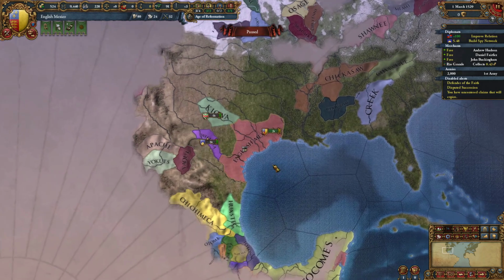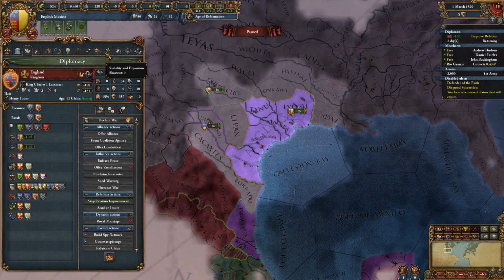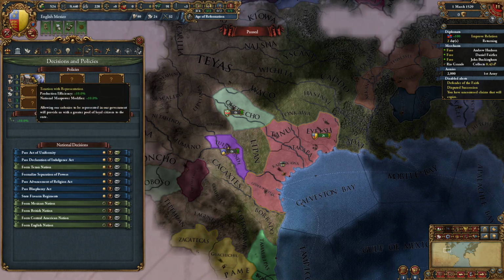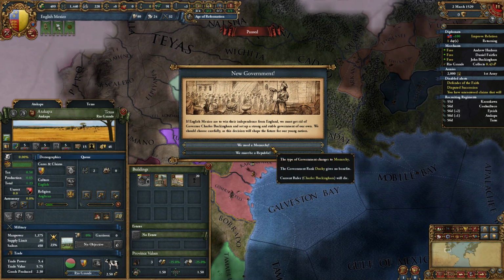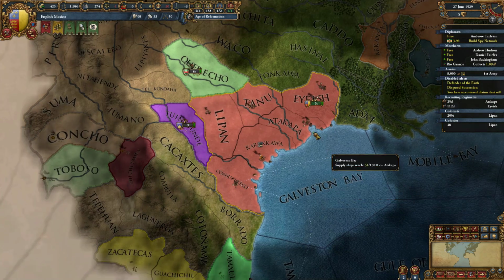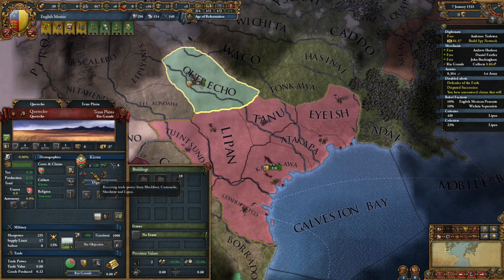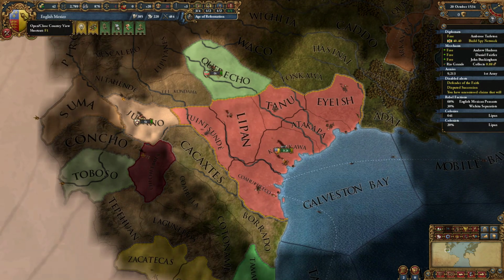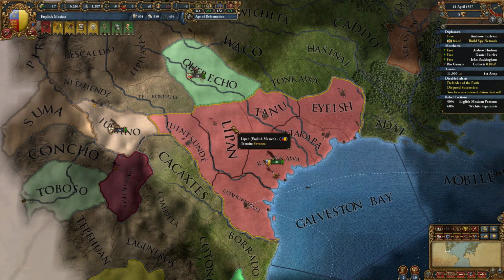Europa Universalis 4 - Golden Century: Texas #1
Let's Play as the new formable nation "Texas"!

I started out as England and "quickly" sailed over to the New World to try and form Texas. This LP will start in 1530 as English Mexico, but we'll try and form Texas as fast as possible.